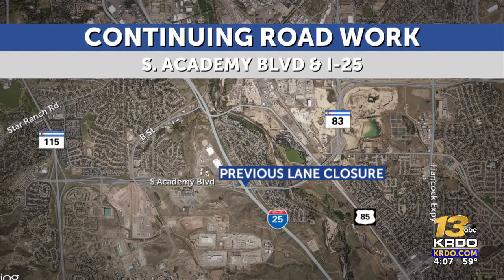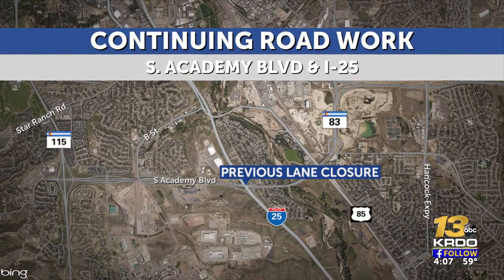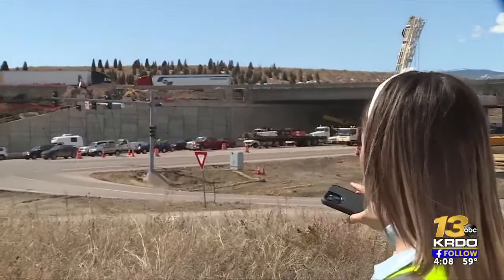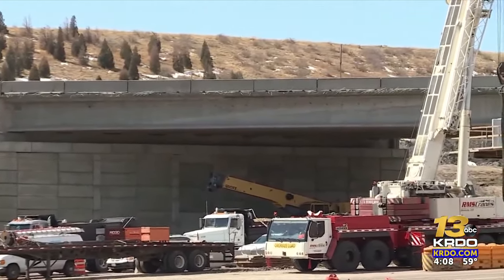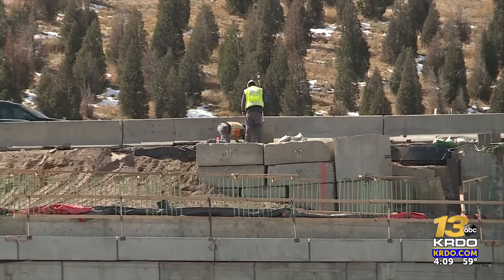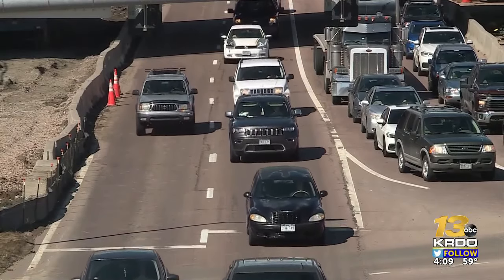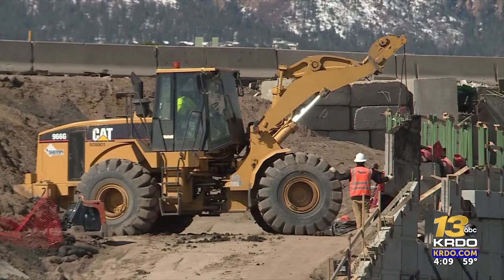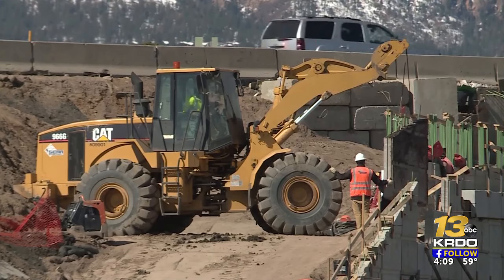CDOT closures tonight along I-25, bridge improvements continue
Colorado Department of Transportation (CDOT) crews re-opened the northbound lane of I-25 just in time for rush hour traffic Wednesday morning.